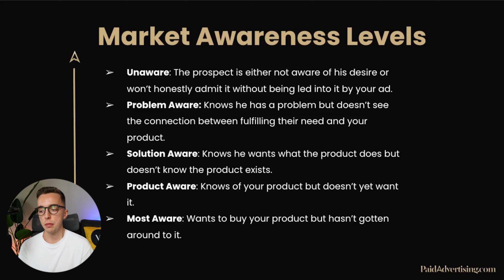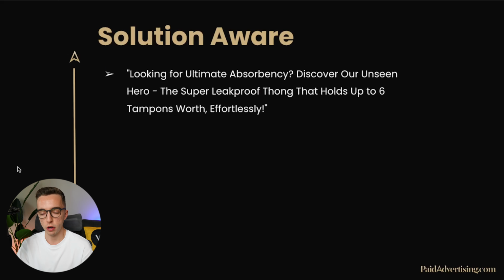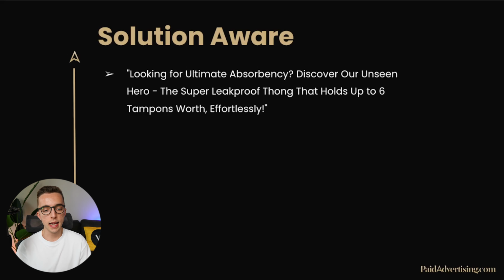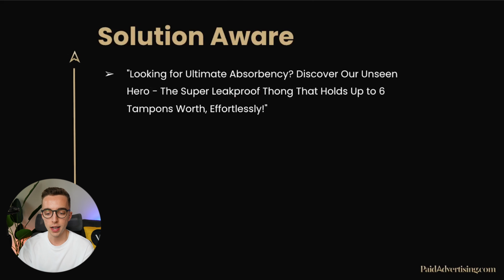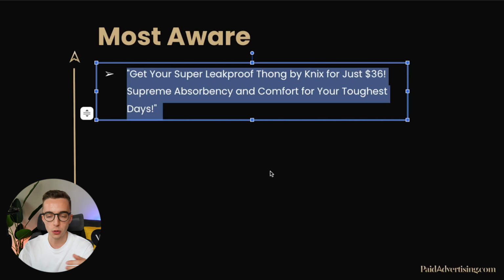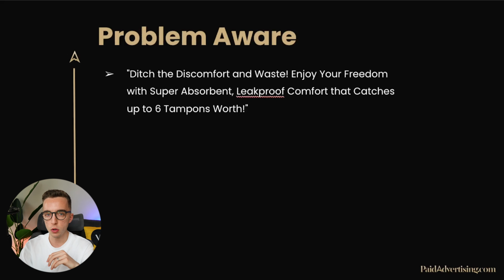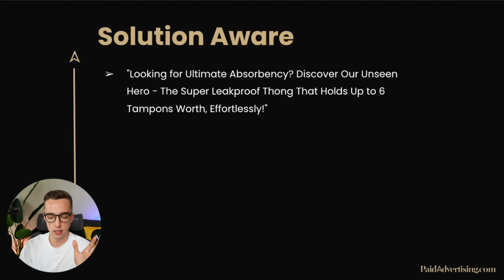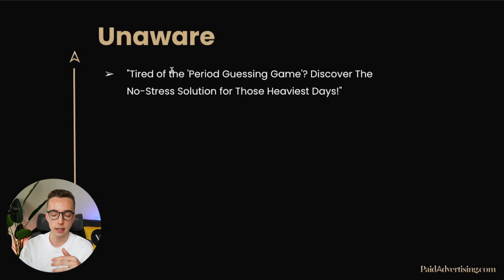How To Choose The Best Facebook Ads Angle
In today's video, I'm excited to share with you a step-by-step guide on how to choose the best Facebook ads angle for your campaigns.

Finding the right angle is crucial for capturing your audience's attention and driving engagement.

Join me as I walk you through the process of identifying your target audience, conducting market research, and exploring various angles that resonate with your ideal customers.

By the end of this video, you'll have the knowledge and tools to select the most effective angle that aligns with your brand and objectives.

Get ready to elevate your Facebook ads game with this guide on choosing the best angle.

Let's dive in and unlock the secrets to success!

PaidAdvertising.com elevates thriving brands by simplifying e-commerce growth. Welcome To Your 7-8-Figure DTC Growth Partner In Paid Advertising & Performance Creatives.